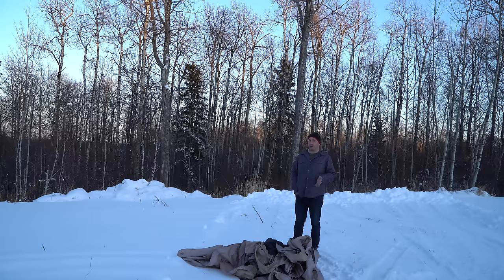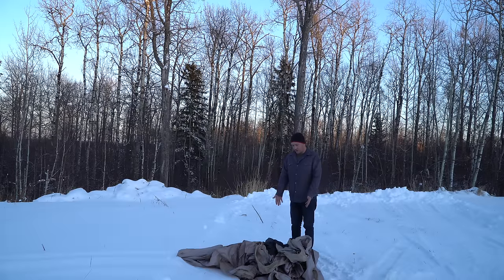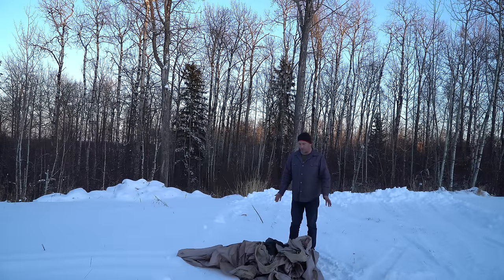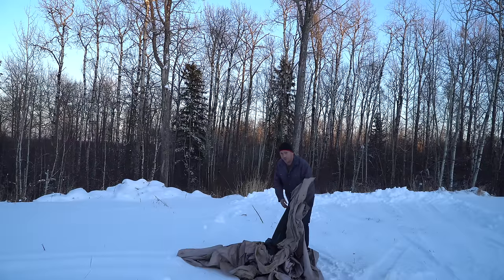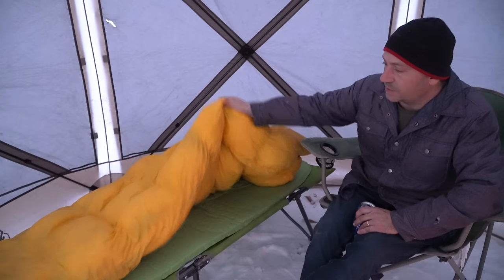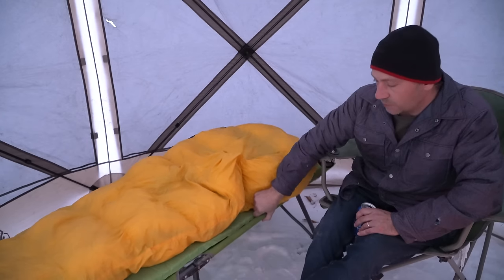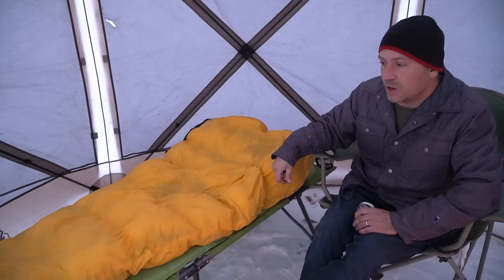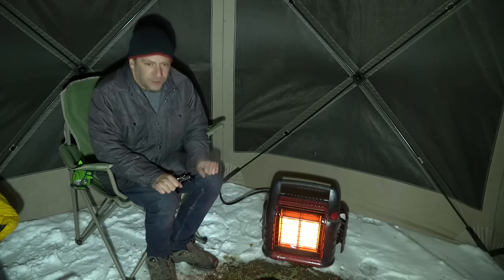Freezing Weather Screen Tent Camping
We got snowed in at the hunker down compound, it was bound to happen eventually I suppose. I got my camping fix for the week trying out the trusty gazebo as a winter camping shelter. There were some issues, some good points, but it was a fun adventure none the less.